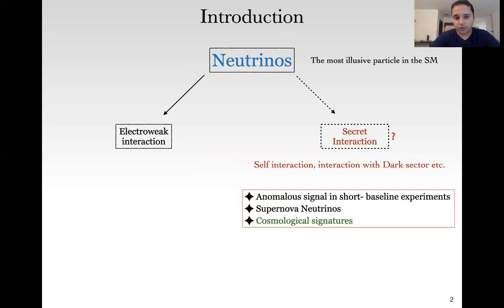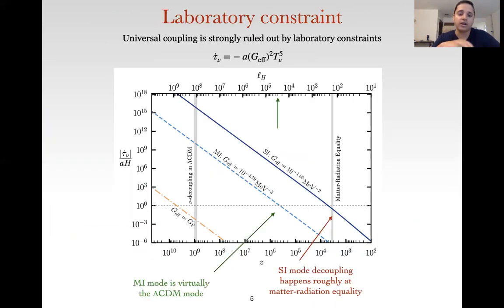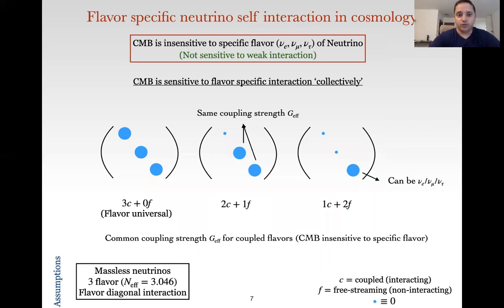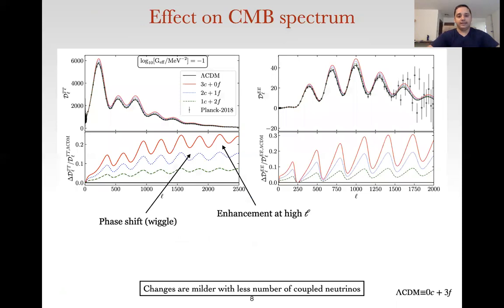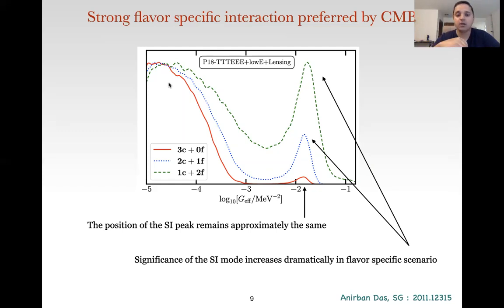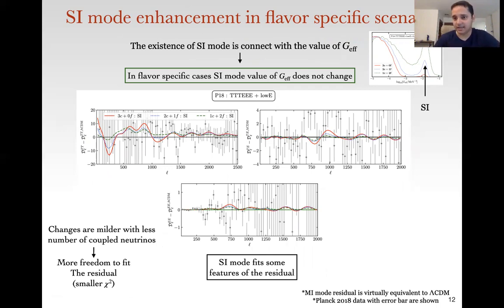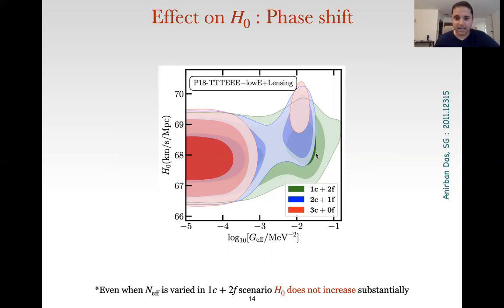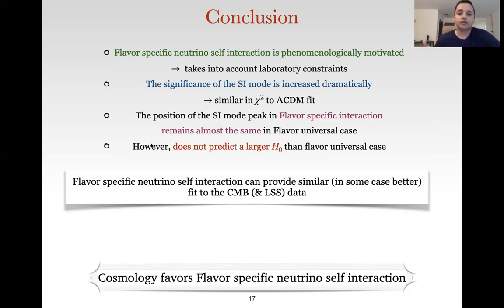S. Ghosh | Flavor-Specific Neutrino Self-Interactions in Cosmology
Talk title:
Flavor-Specific Neutrino Self-Interactions in Cosmology
Speaker:
Subhajit Ghosh

Talk abstract:
Neutrino self-interactions have been proposed as a solution to the Hubble tension, a discrepancy between the measured values of the Hubble constant from CMB and low-redshift data. However, flavor-universal neutrino self-interactions are highly constrained by BBN and laboratory experiments such as K-meson and tau decay, double-neutrino beta decay, etc. In this talk, I will discuss the cosmology of flavor-specific neutrino self-interactions where only one or two neutrino flavor states are self-interacting. Such flavor-specific interactions are less constrained by laboratory experiments. I will show that CMB and other cosmological datasets favor strong flavor-specific neutrino self-interactions. Finally, I will talk about the feasibility of addressing the Hubble tension in this framework.